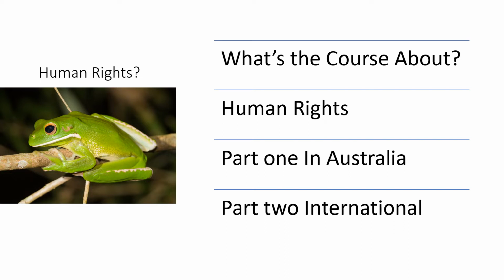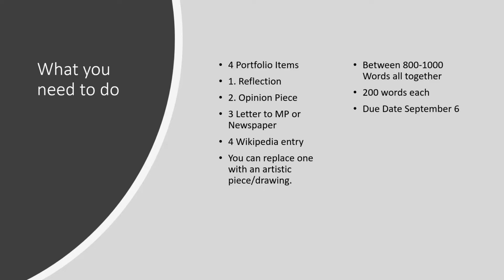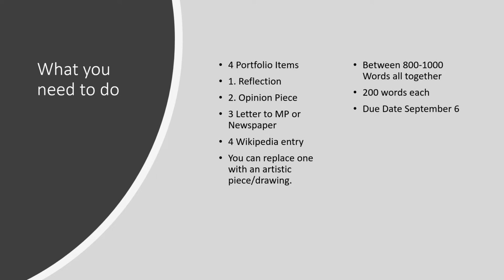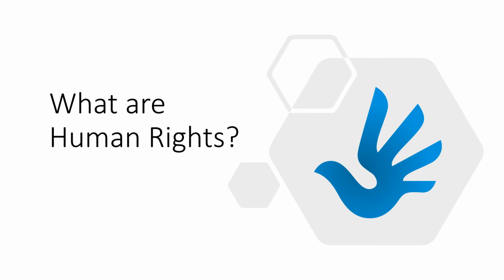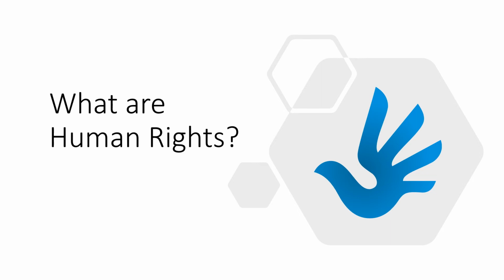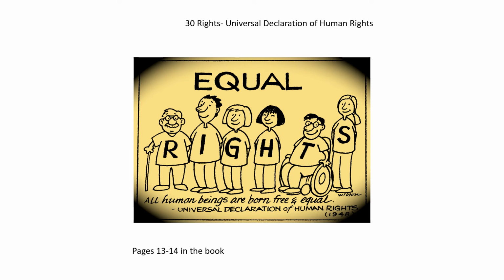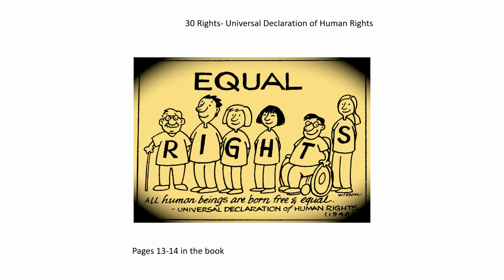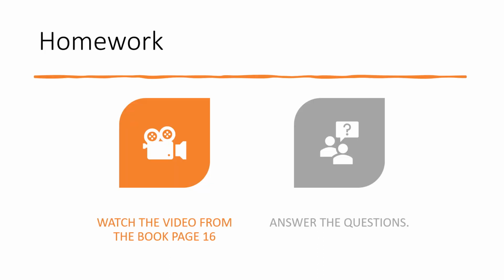Australian Human Rights Lesson 1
This  is the introductory lesson for Human Rights in Australia Semester 1